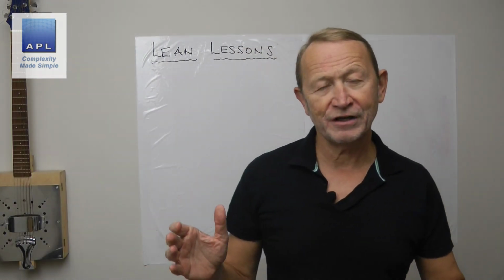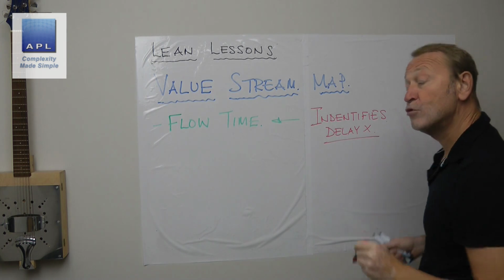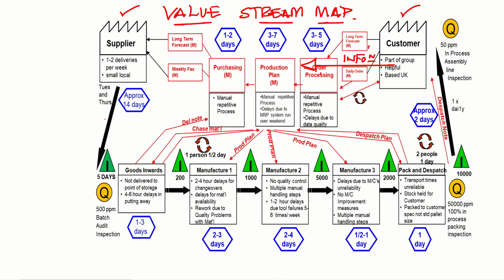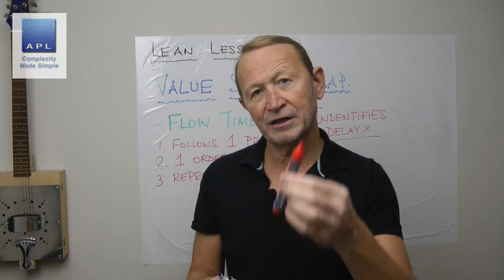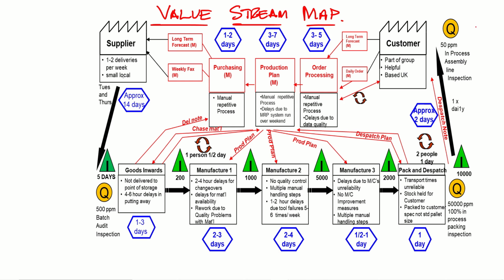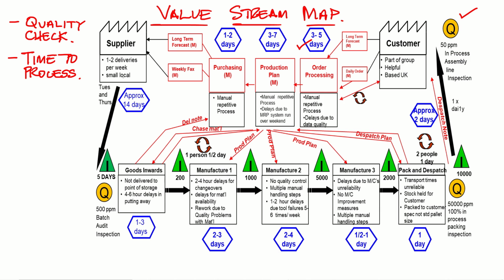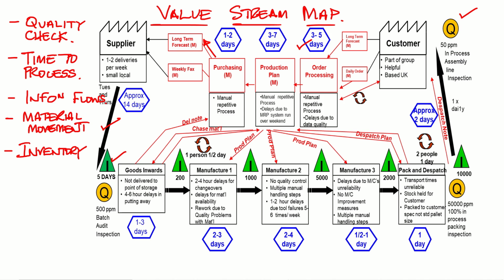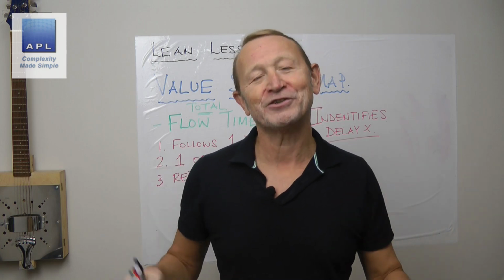Lean Lesson 14 - Value Stream Map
How to take the Lean lessons and create a priority of implementation...